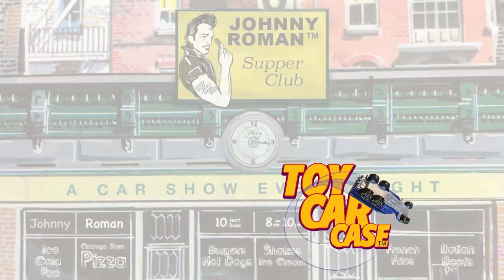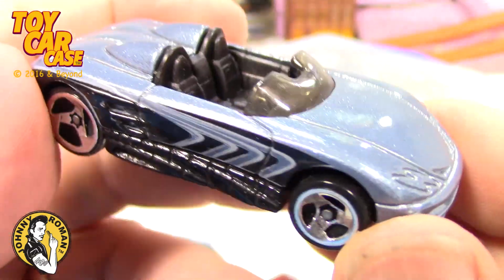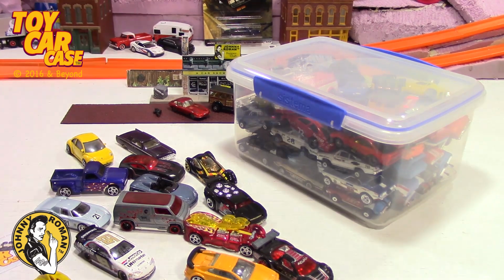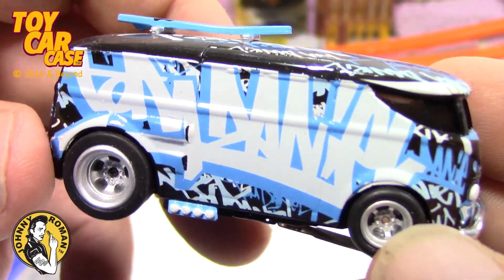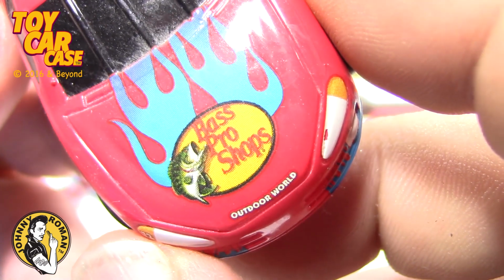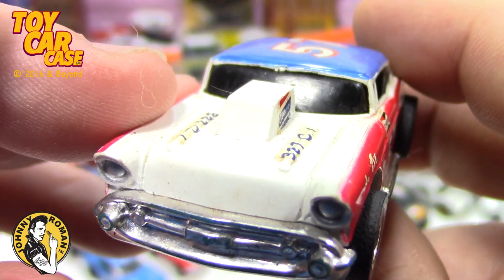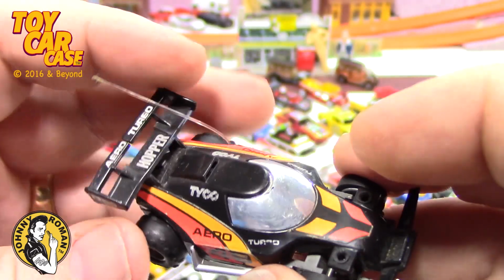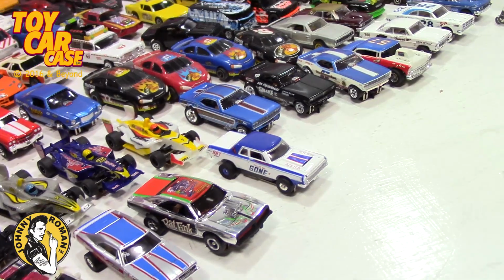949 Rare Slot Cars AW AFX TYCO Toy Car Case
Toy Car Case is looking at Rare Slot Cars Auto World (AW), AFX and TYCO. Slot cars are a very fun hobby. These are all Ho Scale, roughly 1/64th scale. There are Hollywood Cars, American Muscle Cars, Indy Cars, Vans, Drag Cars and so many more!  These include Ecto 2, Batman Tumbler, Christine and more. These are some great memories of new and vintage toy cars, Hot Wheels, Matchbox Cars, Johnny Lightning, Corgi Cars, Tootsietoy and die cast collector. This unique die cast review is a true classic adult toy car review that any diecast collector would want to see.

ABOUT US:
Toy Car Case is a family friendly YouTube Channel for adults who are toy car, die cast and scale model enthusiasts.